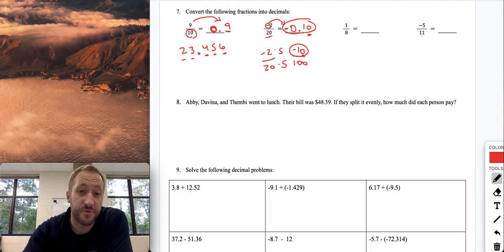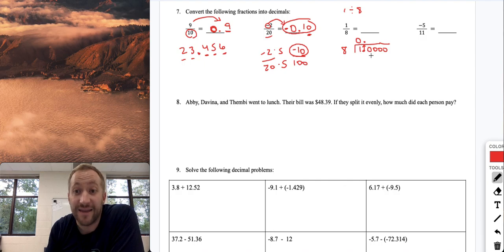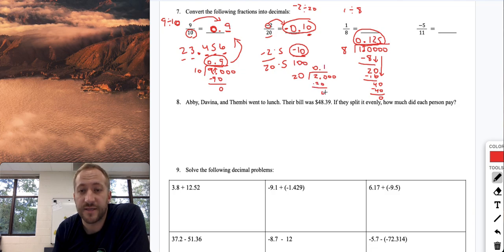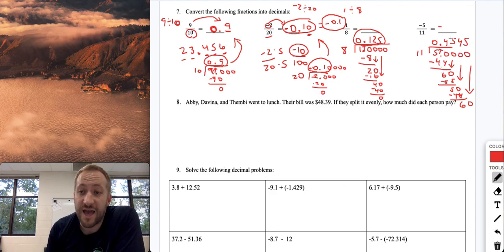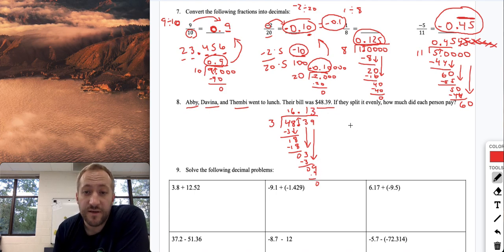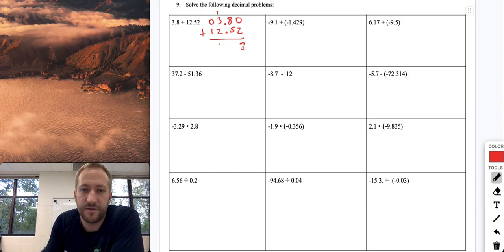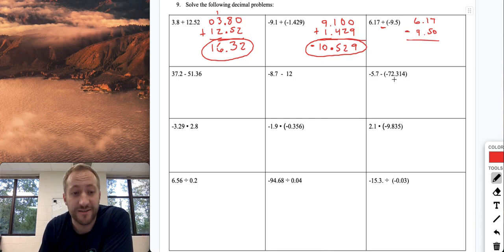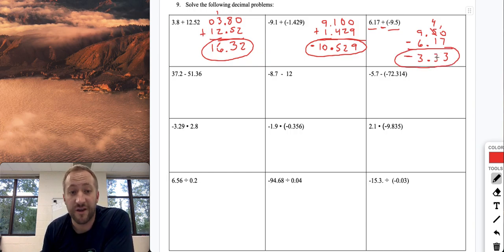Unit 1b - Relearn Assignment Part 3